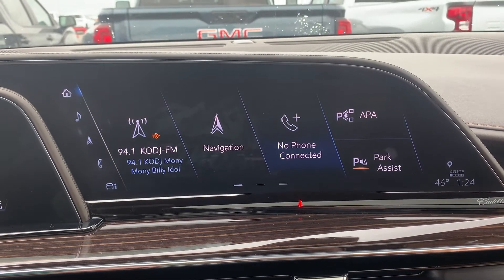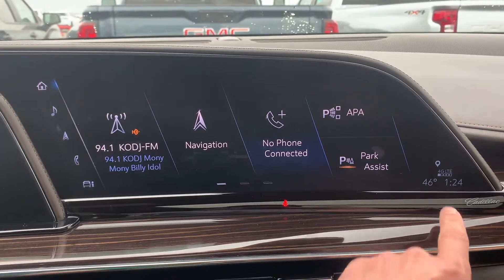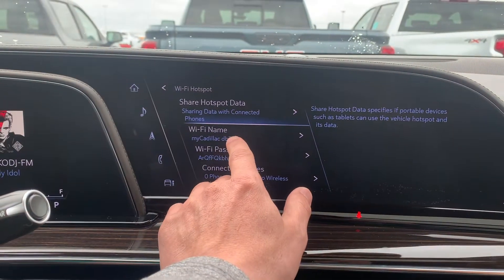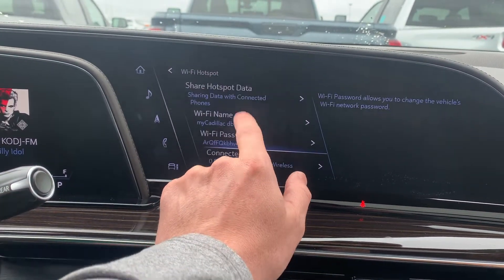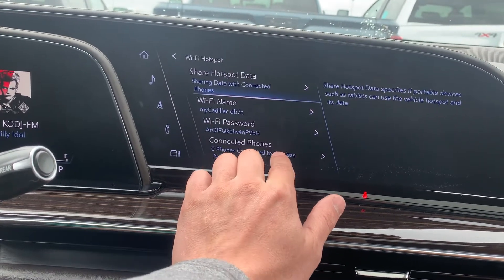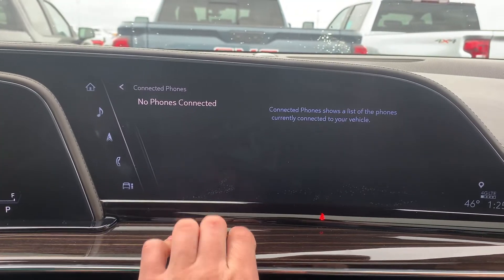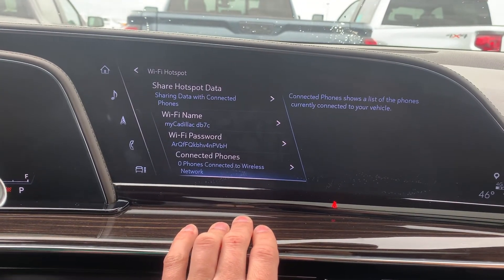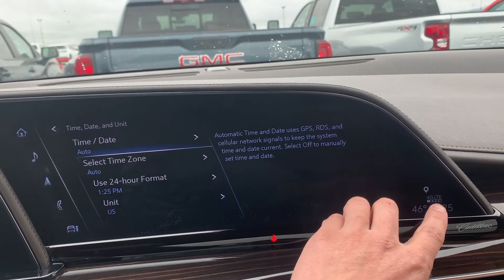How To Set Up Wifi 2022 22 Cadillac Escalade 2023 23